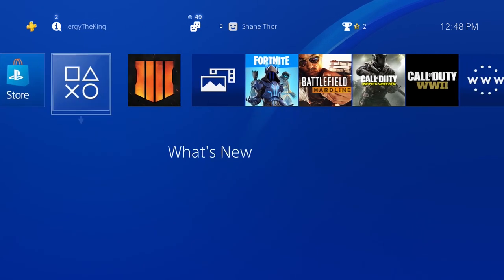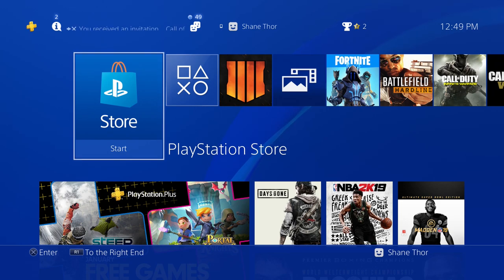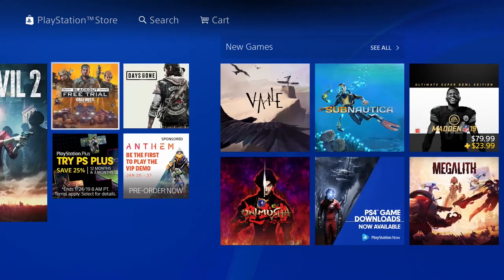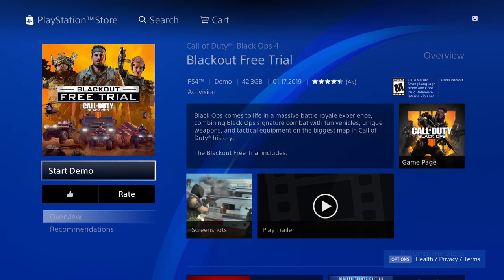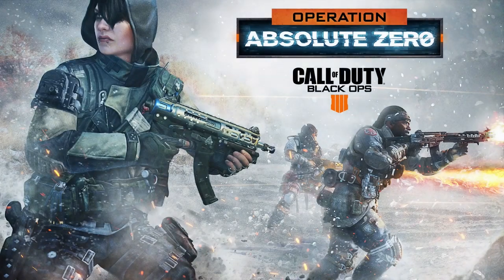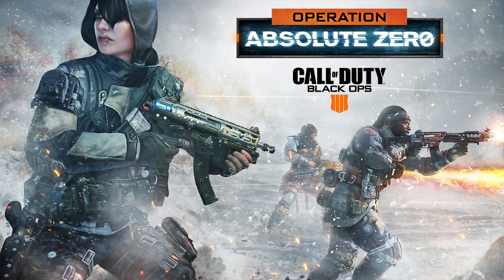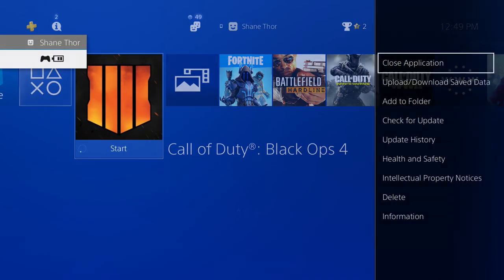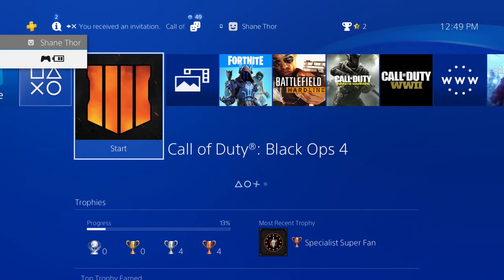How to Download Blackout for FREE | Black Ops 4 Trial